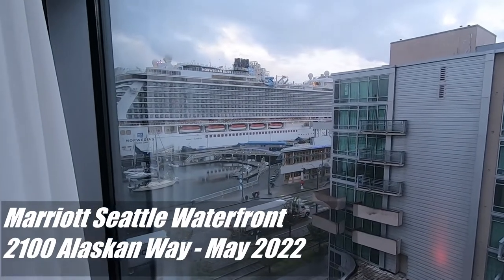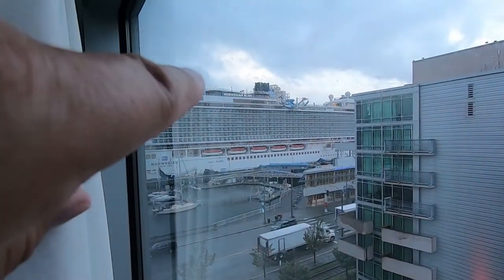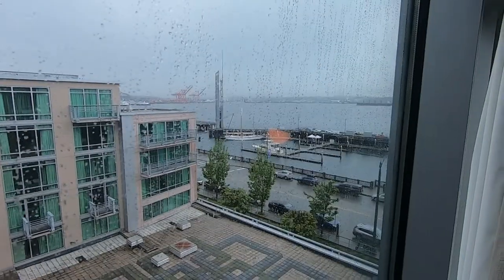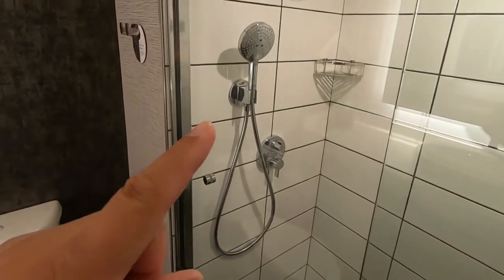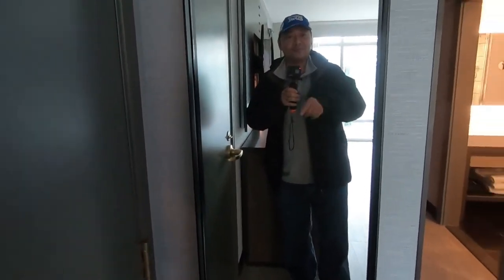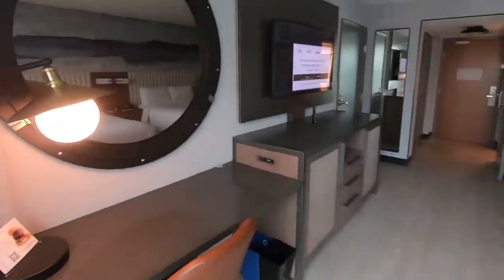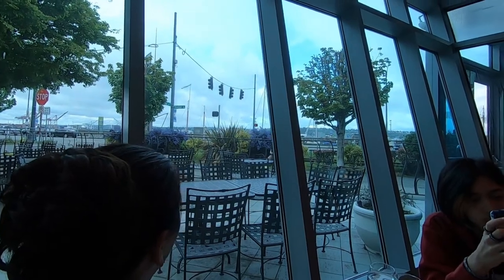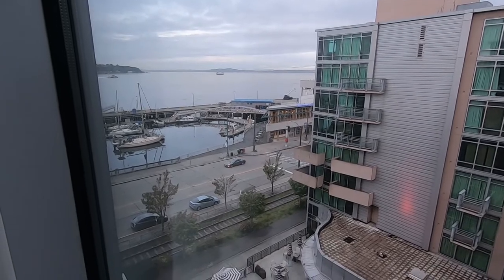Marriott Hotel Seattle Waterfront Tour - Across from Norwegian Cruise Port - Rambling with Phil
Before our Alaska cruise out of Seattle, we stayed at the Marriott Seattle Waterfront.  This hotel is right across the street from the Norwegian Cruise Port (Pier 66) where we boarded the Norwegian Encore.  The Norwegian Bliss boards from this port also so the hotel is convenient for both ships (and potentially others).

We thought this was a great location since it's right at the waterfront and near the Seattle Eye or, as it is really called, the Seattle Great Wheel.  It is also near Pike's Place Market.

Hotel info:

Marriott Seattle Waterfront
2100 Alaskan Way
Seattle, WA  98121